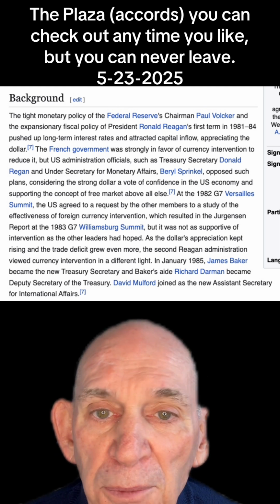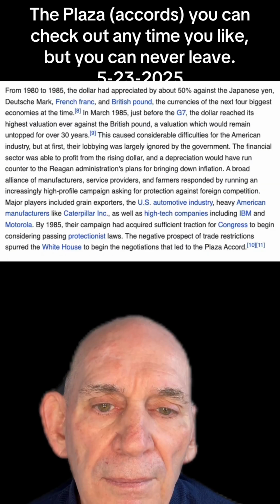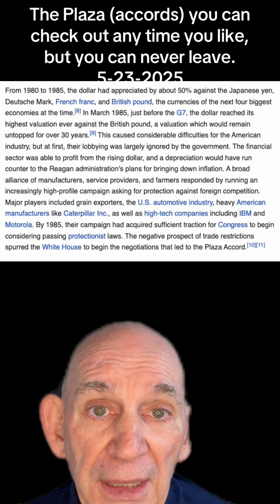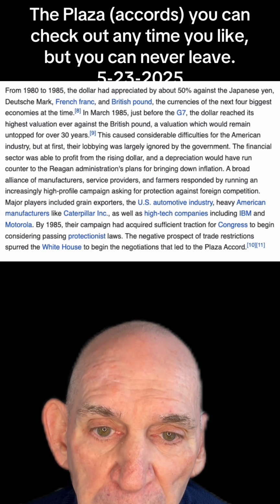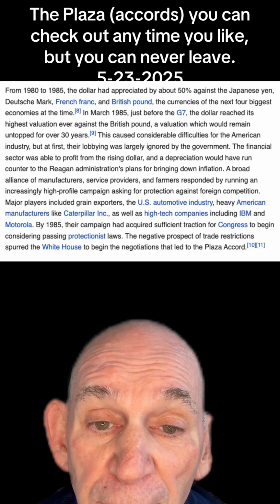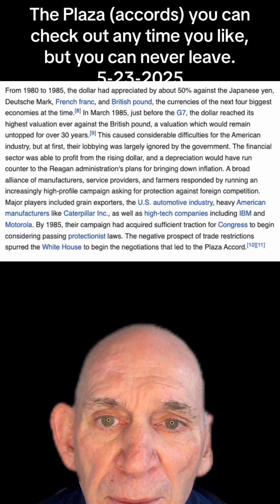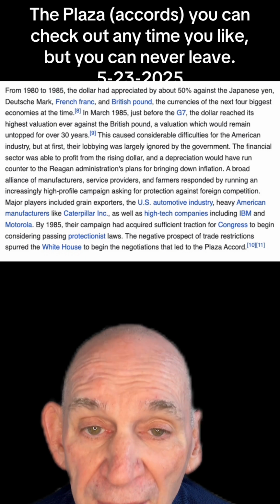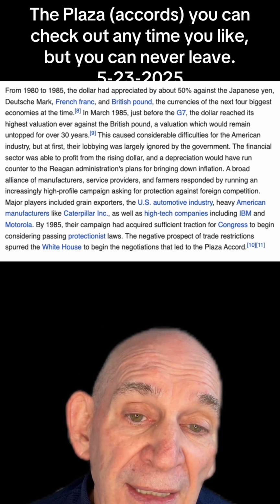The Plaza (Accords) You can check out any time you like, but you can never leave. 5-23-2025